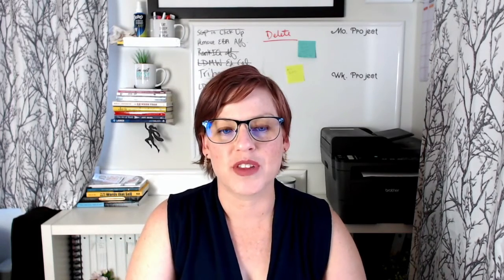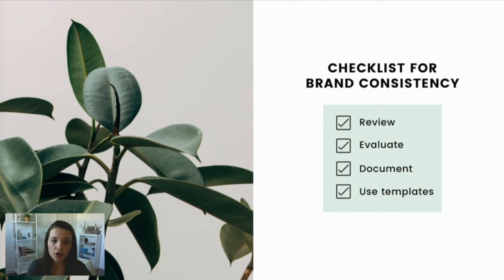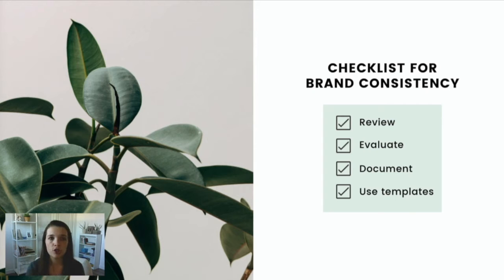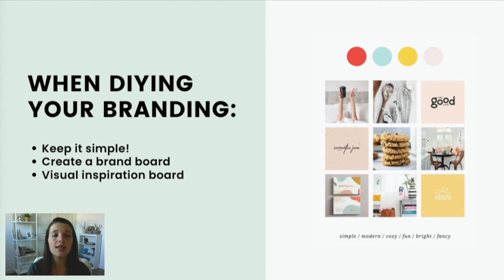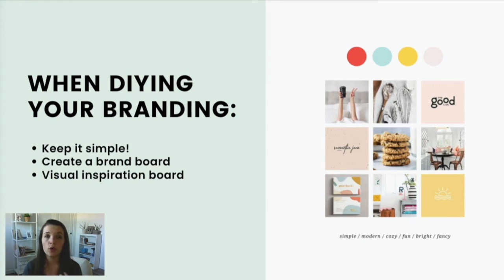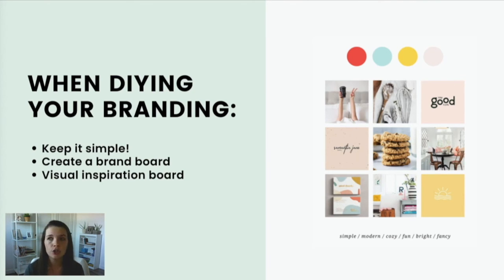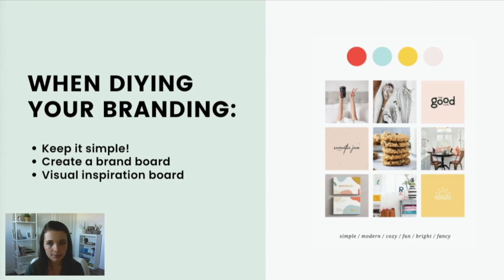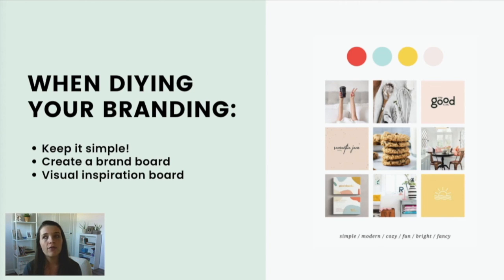BBP 048 How to Improve Your Blog’s Brand Consistency with Madison Wetherill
When readers think about your brand, they think about more than your logo, and so should you. Your visual branding goes way beyond just picking a logo and having a consistent brand message across all of your materials is an important part of telling your readers they are in the right place. In this episode, get some tips to quickly take your brand from DIY to professional!

Stuff Talked About in the Episode (AKA tools mentioned)
🧰. Canva

Jump Around 🏃‍♀️ (Jump Links)
00:41 - The Visual Side of Your Brand
03:49 - Best Tips for a DIY Brand

Still figuring out this blogging thing? I've got you! 🧐

2. Checkout some Free Resources:
👉 7 Things You Need to Know to Legally Protect Your Blog